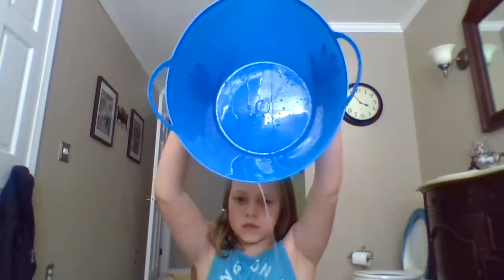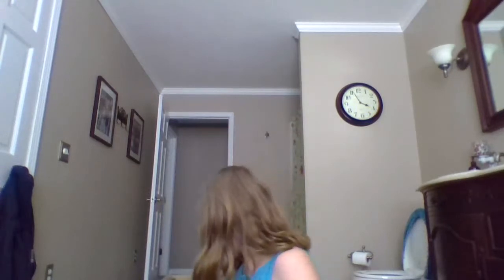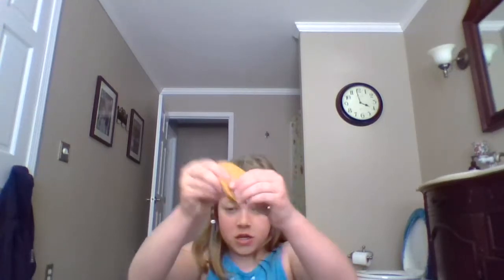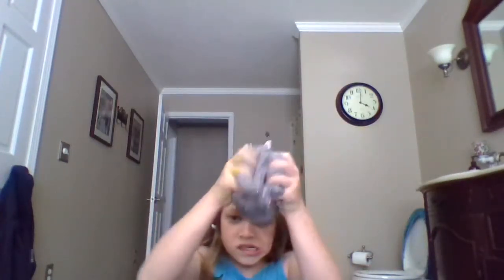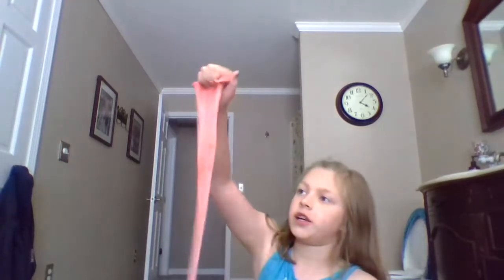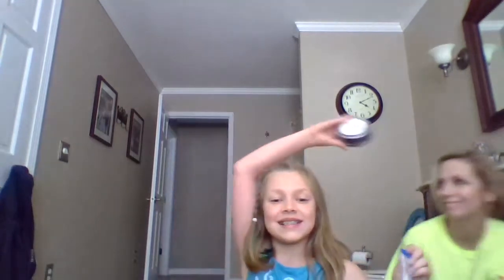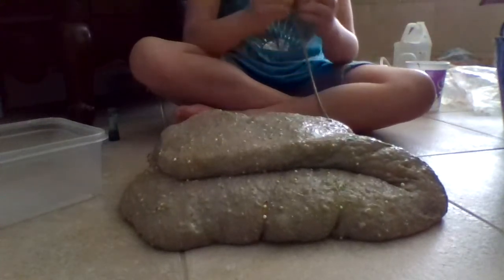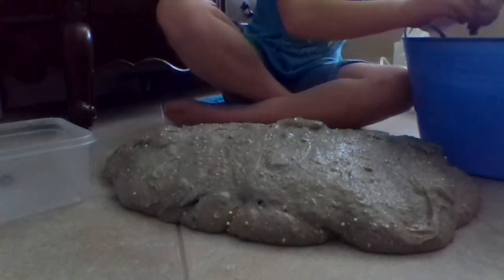mixing all my slime!OMG!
hey guys make sure u check out my next video to get a free slime in my giveaway week i will be having  1 winner you will have to watch next video to find out how to enter